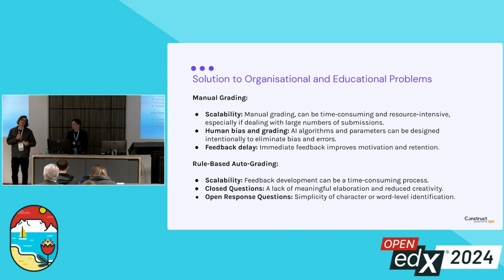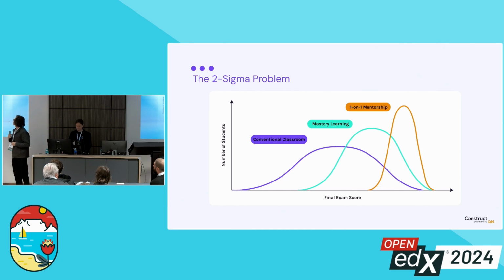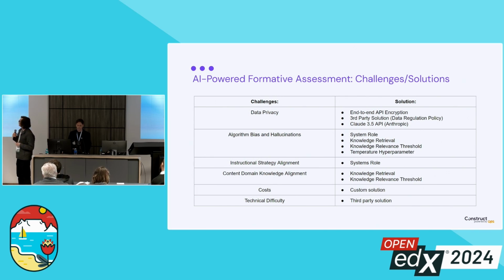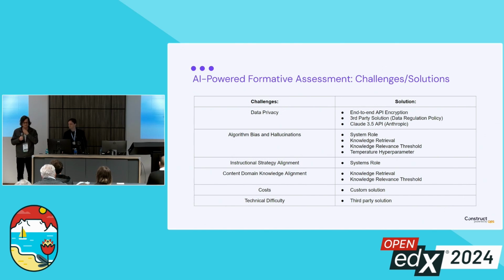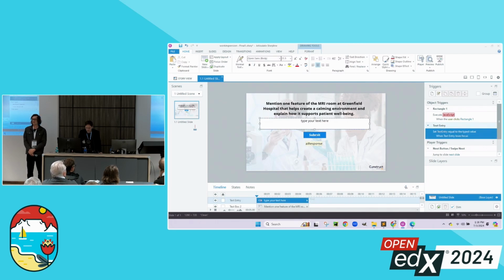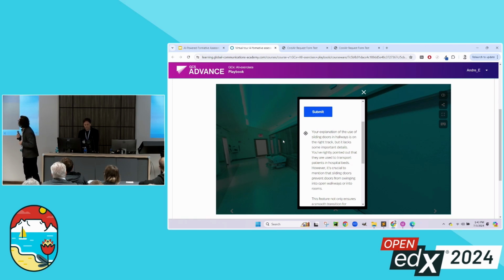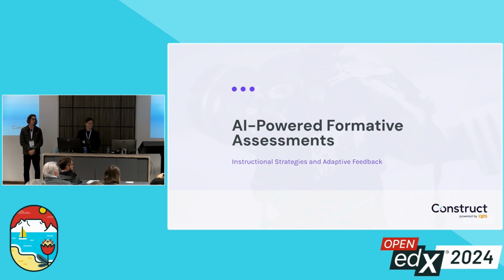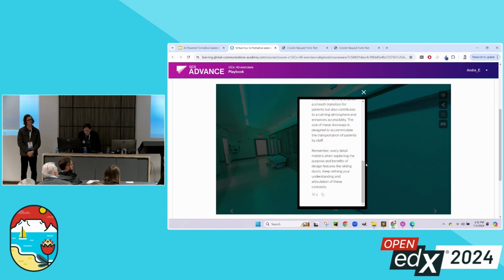AI-Powered Assessments, Instructional Strategies, and Adaptive Feedback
Have you designed a course in which you want to offer personalized instructor feedback to students but lack the resources for in-depth tailored feedback delivery? This talk will equip you with the skills to design AI-driven assessments in Articulate Storyline and the Open edX platform that enable real-time adaptive feedback tailored to evaluate and support the development of complex competencies.